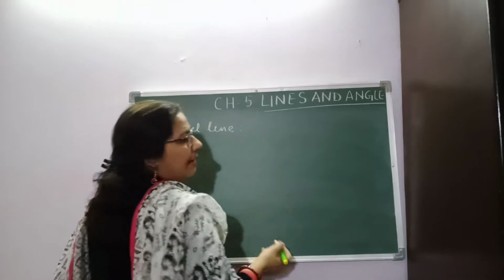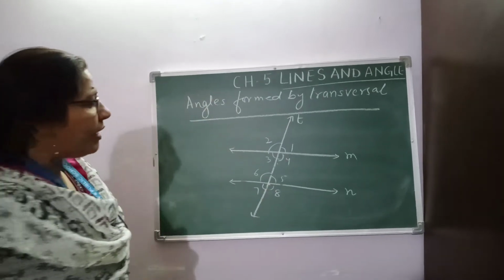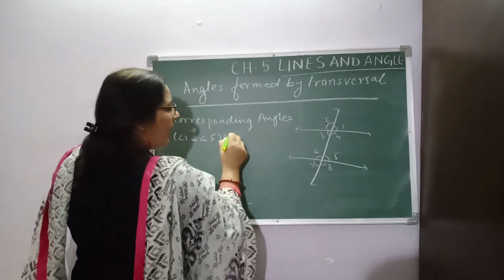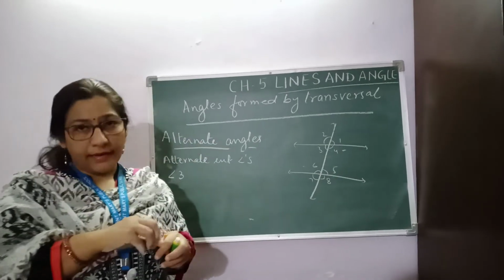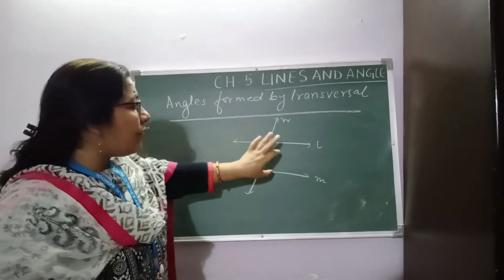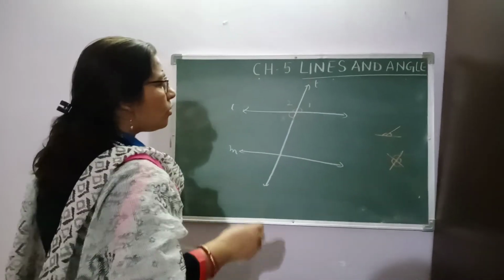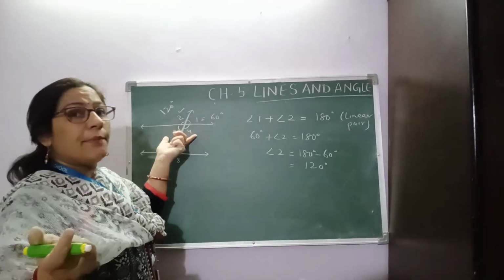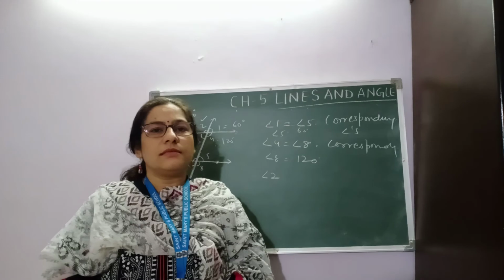Lines And Angles (Part 2) Angles formed by transversal